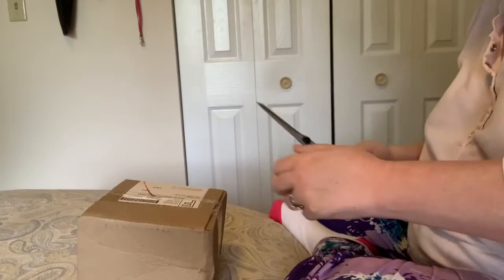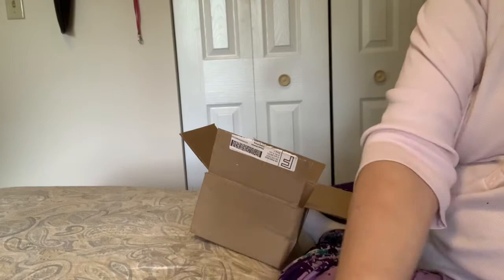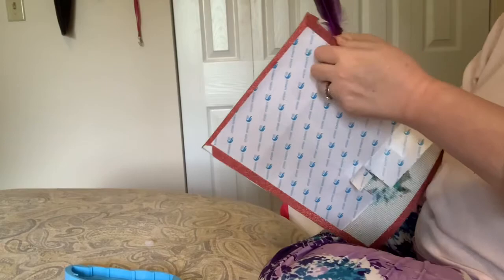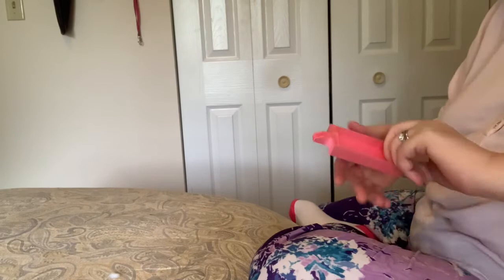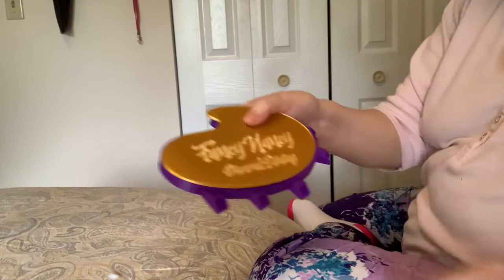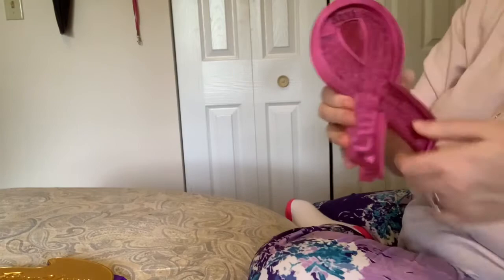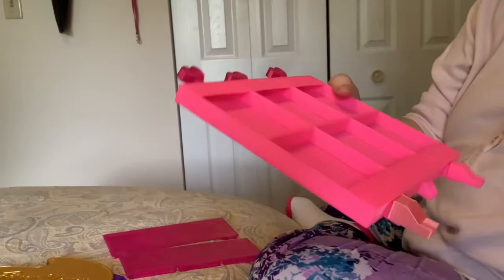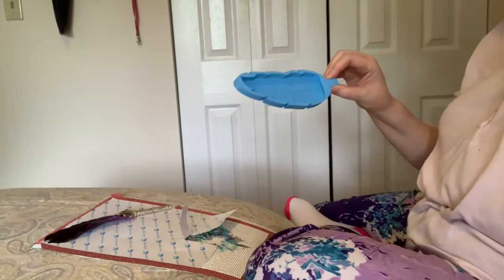Shaped Diamond Painting Trays from My 3D Designs - fun new trays!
Unboxing of some fun new trays from My 3D Designs on Etsy.  Dan makes some amazing trays in a wide variety of colors.

Feather pen from Happy Hippo Finds